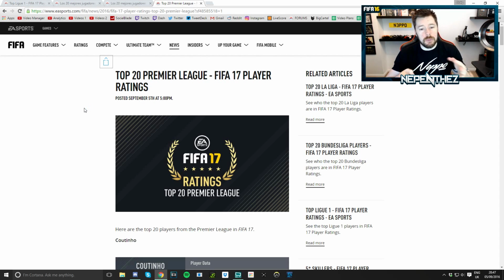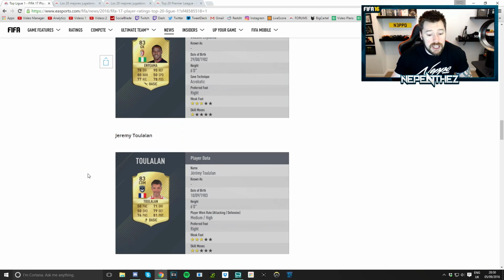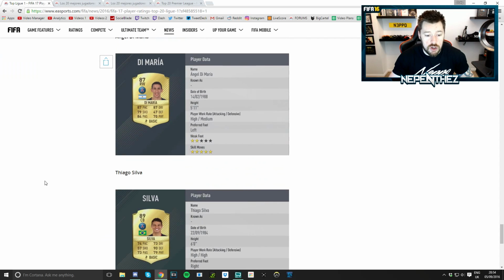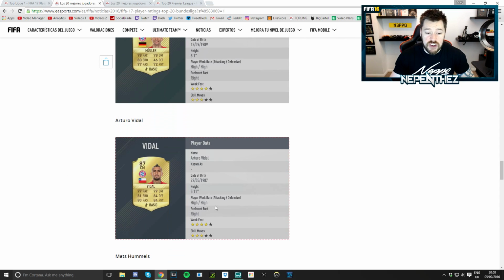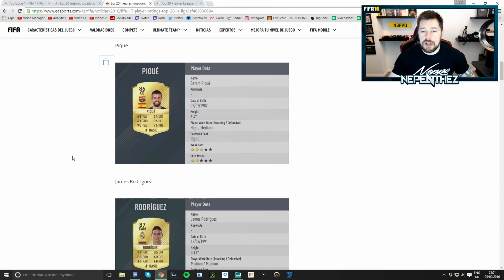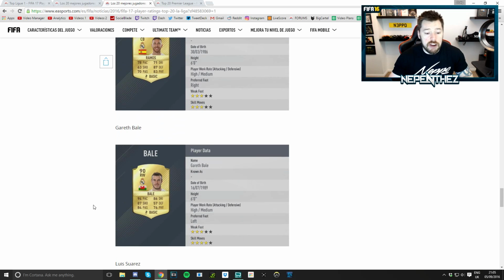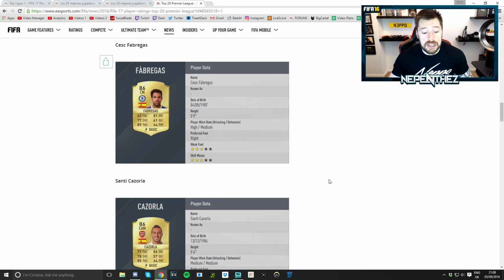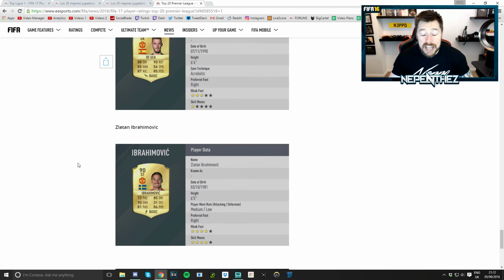FIFA17 TOP 20 PLAYER RATINGS!! EPL, BUNDESLIGA, LA LIGA AND LIGUE 1